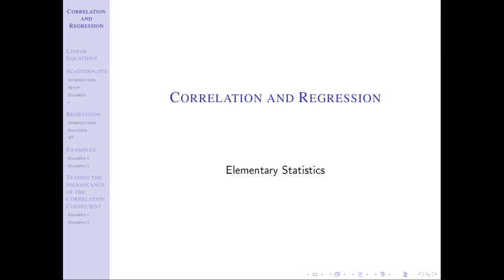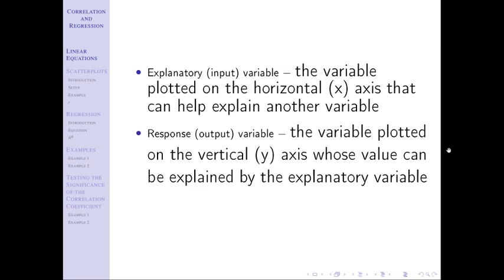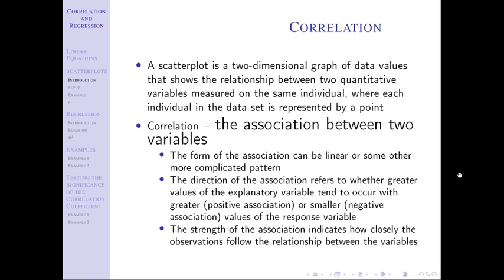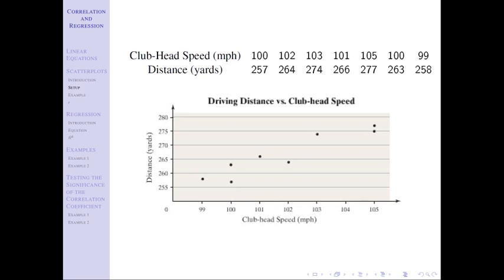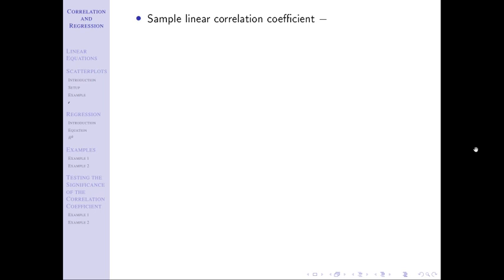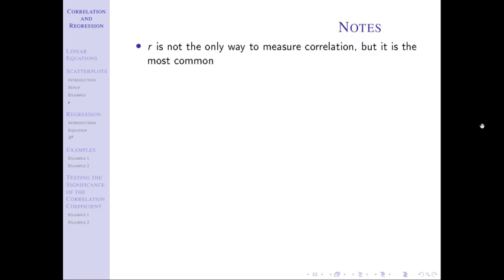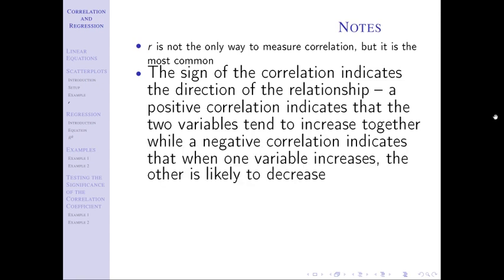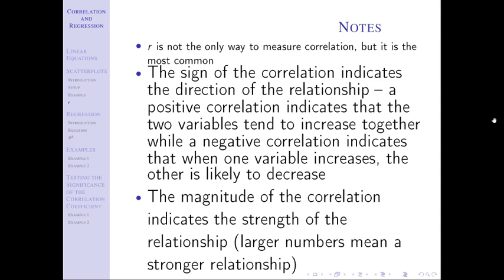Chapter 12.2a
Correlation Part 1